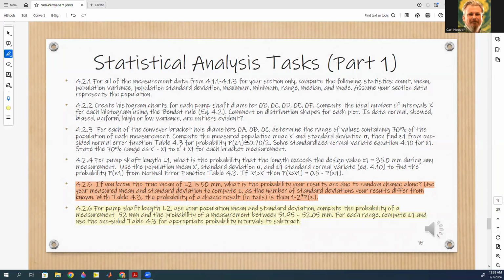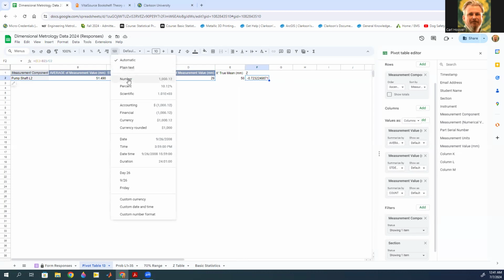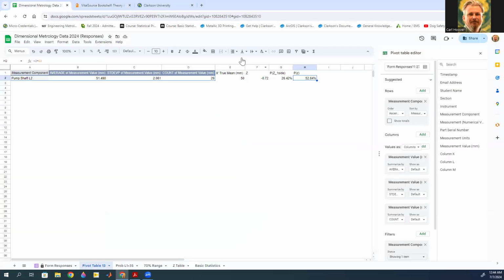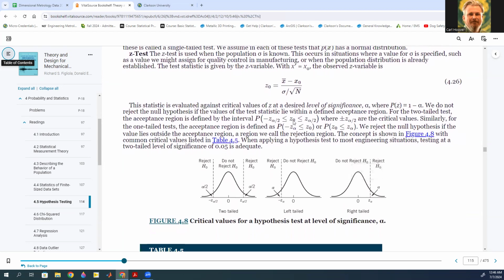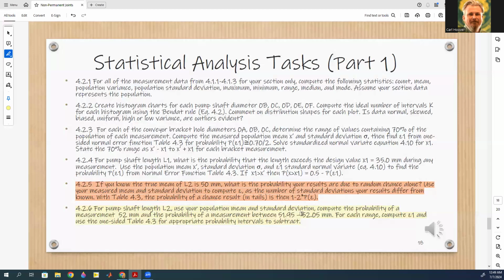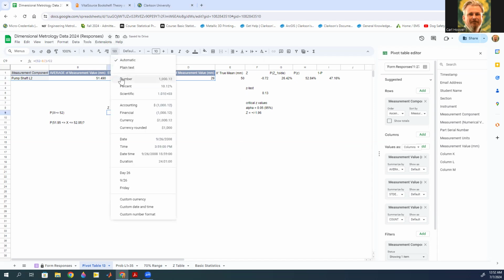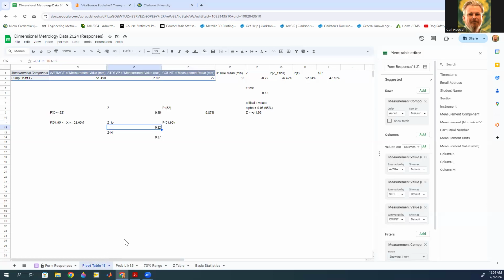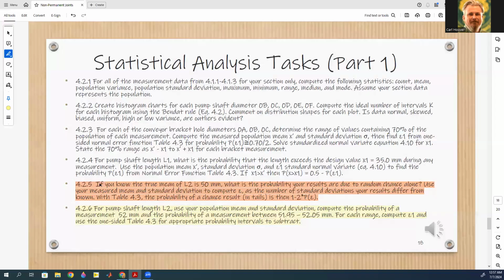Probability Intervals and Random Chance